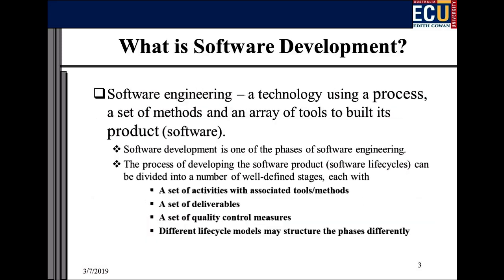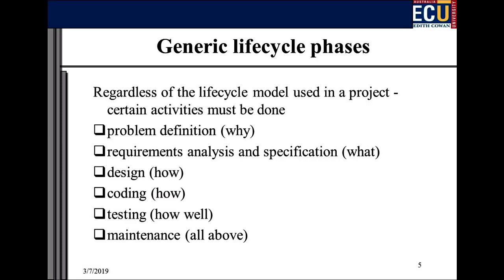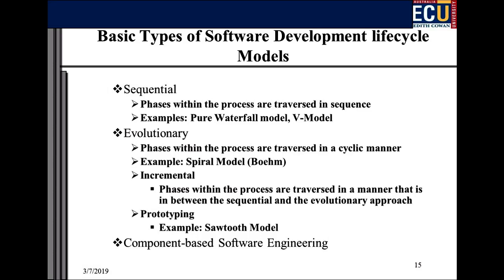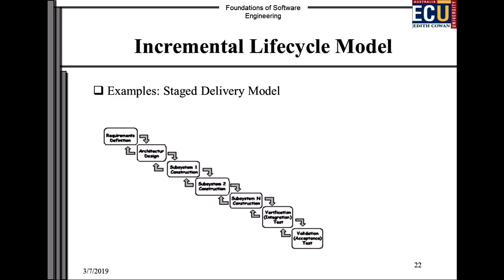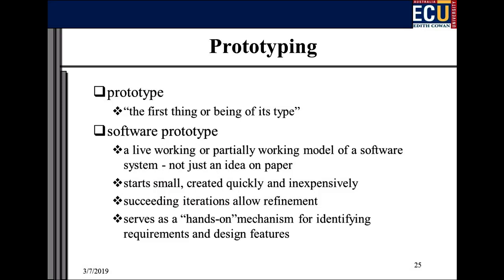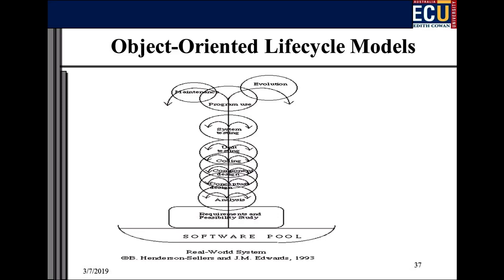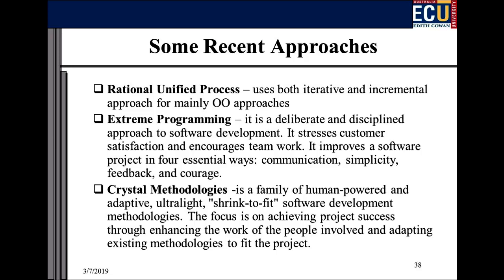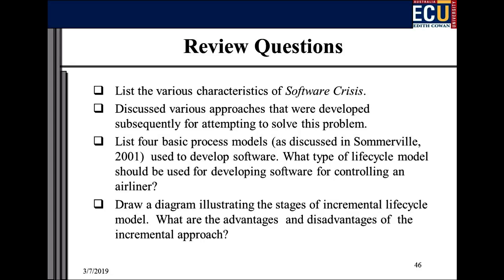CSI2312 Software Engineering Lecture 2